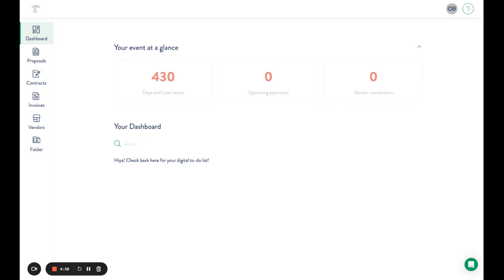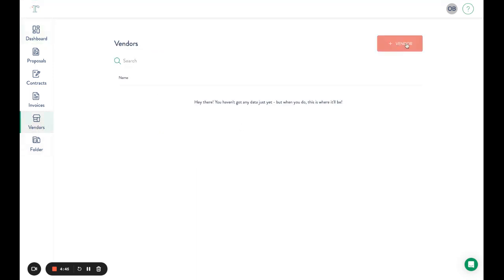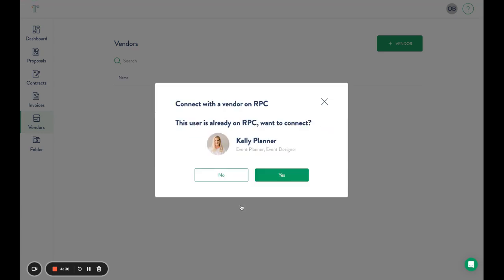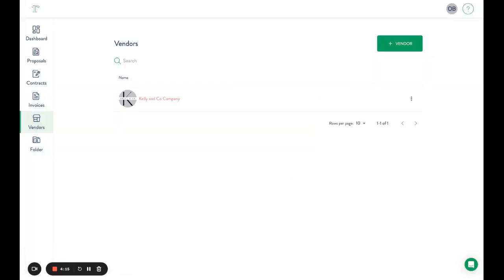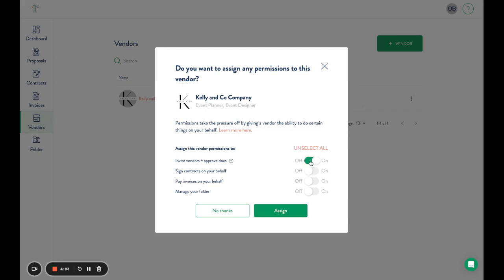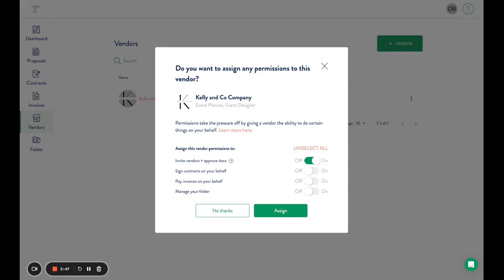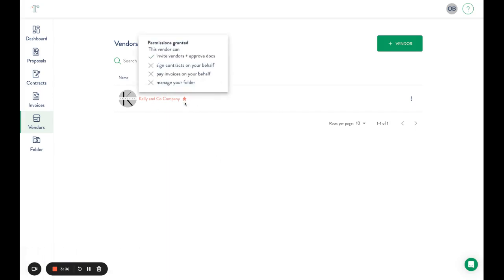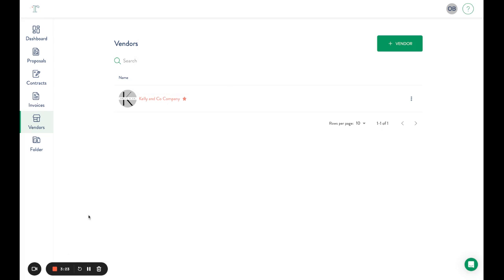Clients: Add Vendors & Assign Permissions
Clients with RPC accounts can connect with vendors and assign them permissions. Here's how!